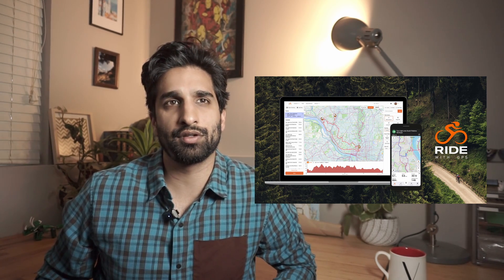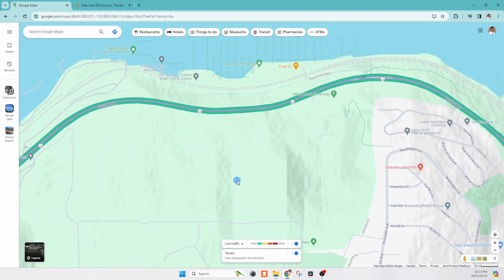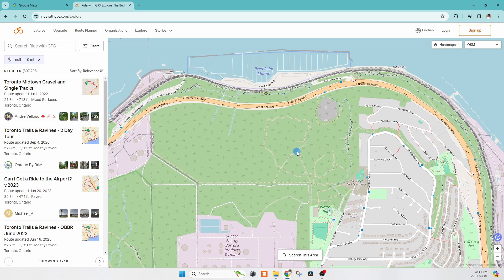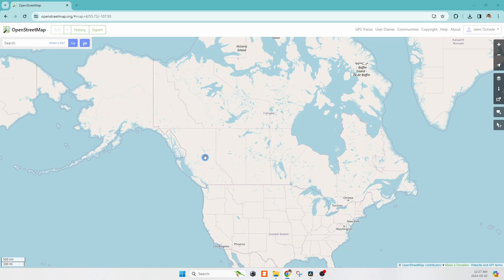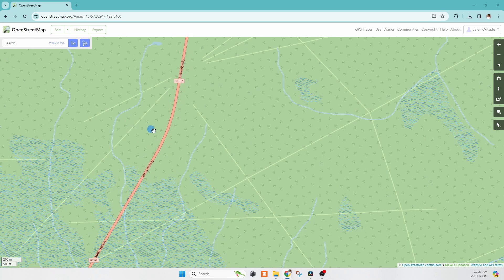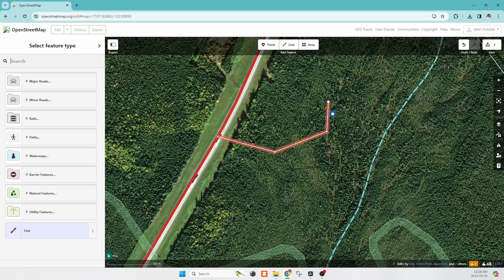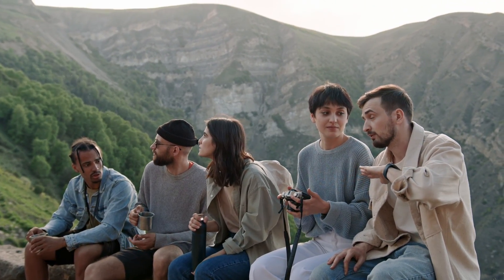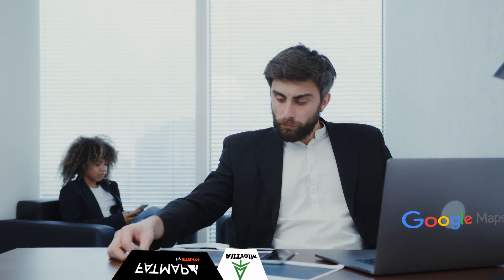Google Maps and OpenStreetMap: You are the difference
Open Street Map does what Google Maps cannot. OSM enables Strava, Garmin, Fatmap, Komoot, RideWithGPS and other mapping apps to utilize open sourced mapping data.

00:00 OpenStreetMap Intro
00:28 The Issue with Google Maps
01:50 What OSM Is
03:54 Demonstration
06:07 Drawbacks
06:55 Costs to Integrate
08:20 Google using OSM?